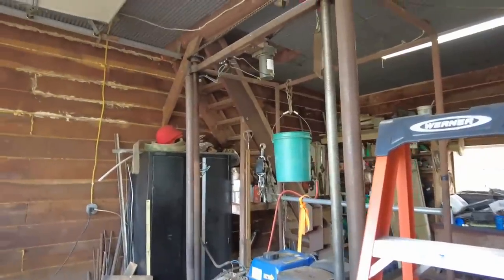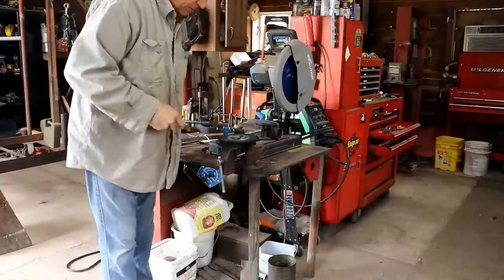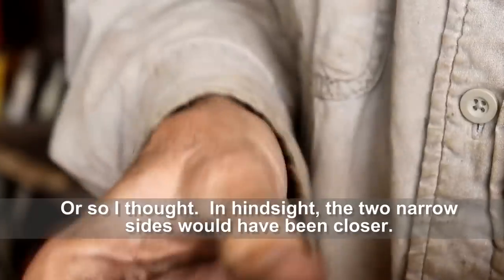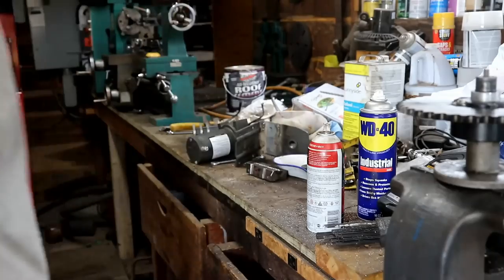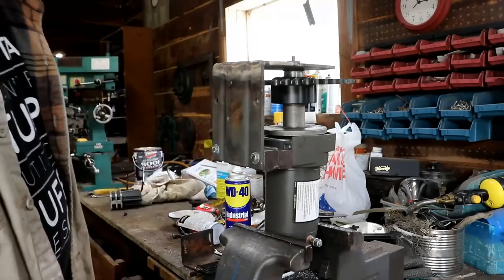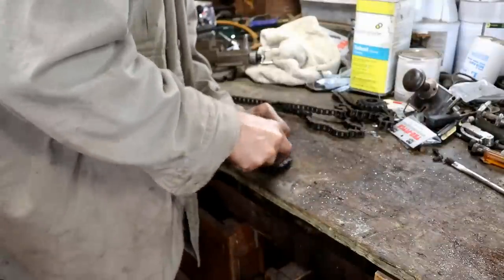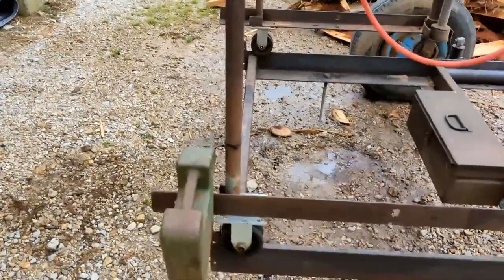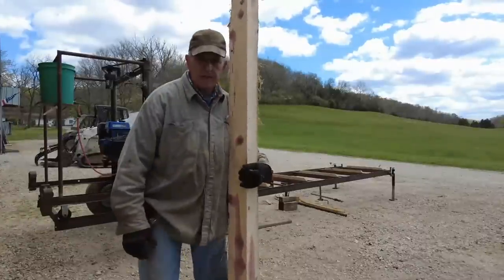644 RSW Improvements To My Homemade Sawmill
It was past time to make some improvements to my Homemade Sawmill.  Enjoy!